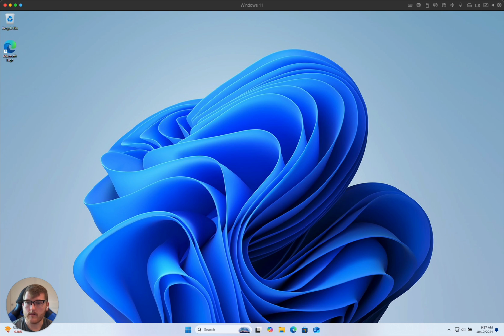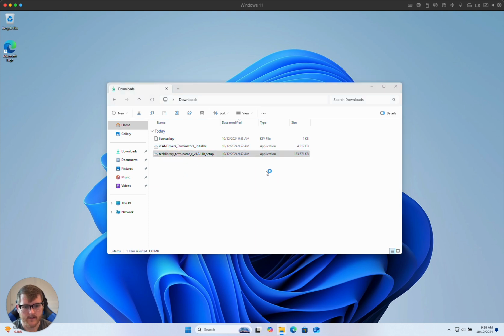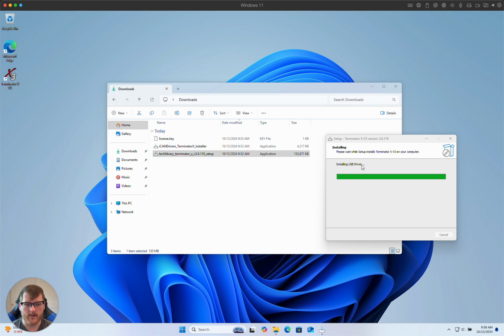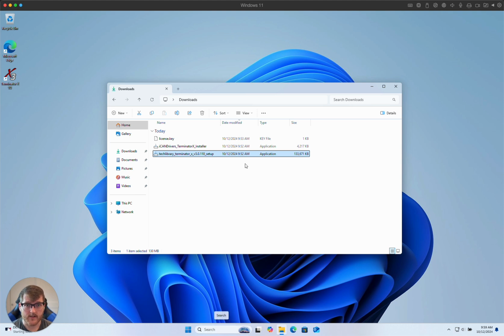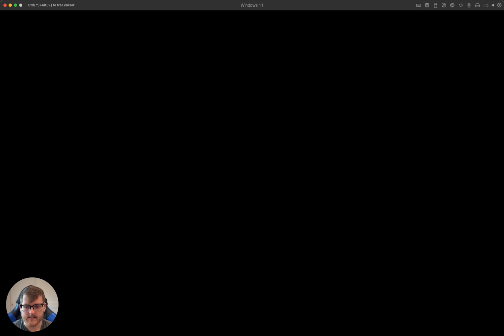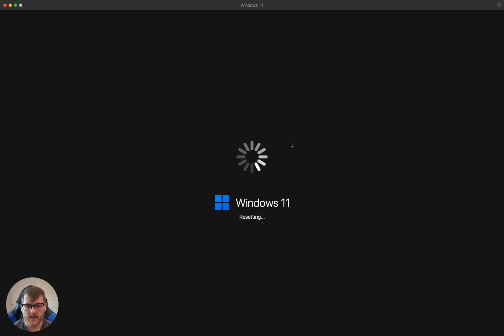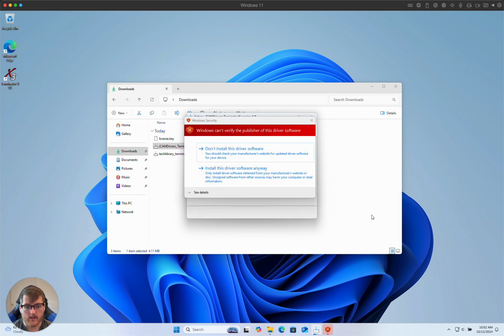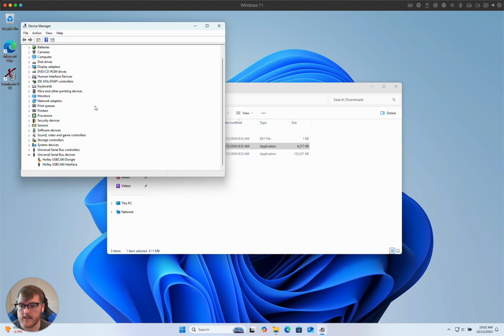Running Holley Terminator-X on an M-Series Macbook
Here we look at a custom driver fix I've created for Holley's Terminator-X Software to allow it to run on M-Series Macs.  We will utilize a M3 Mac, Parallels, Windows 11, and a custom driver found

Prerequisites for this video:
- An M-Series Mac or other Arm-based device
- A virtual machine running Windows 10/11
- Purchase a copy of the iCANDrivers software patch